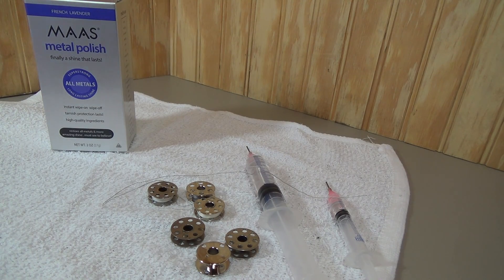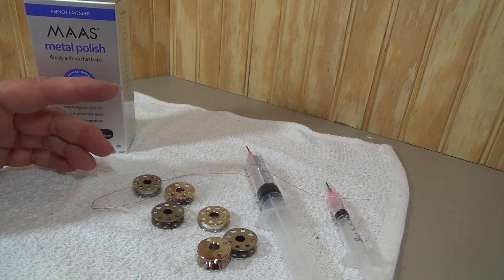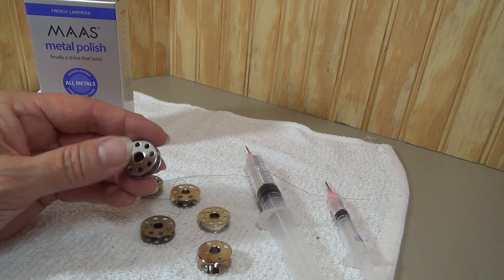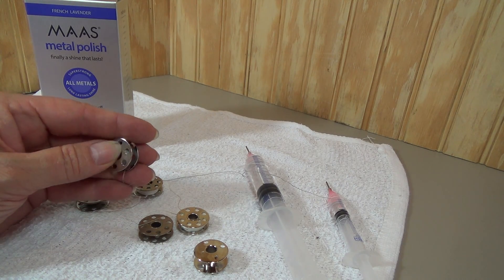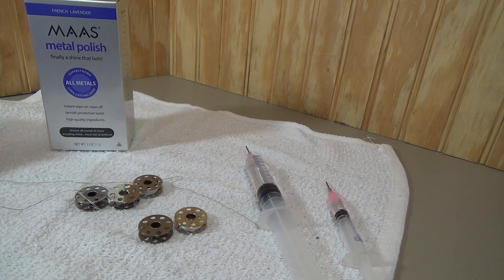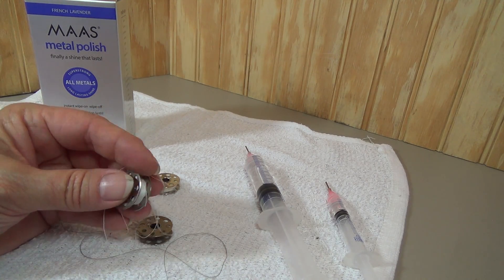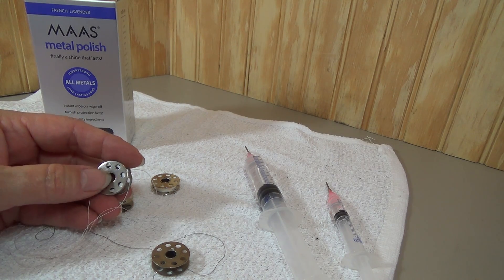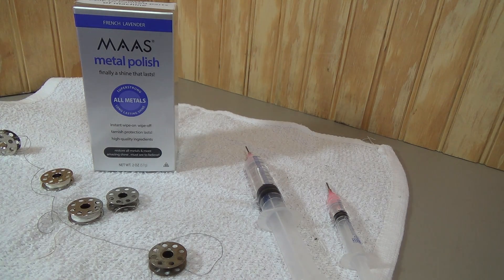Nova's Singer FW Bobbins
Nova's Featherweight Tip of the Month looks at bobbins for the Singer Featherweight 221.